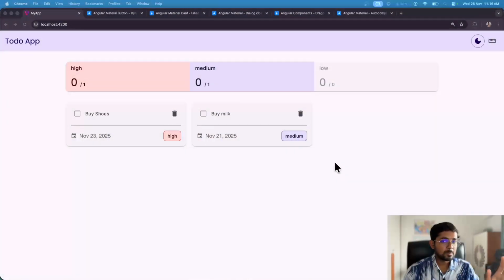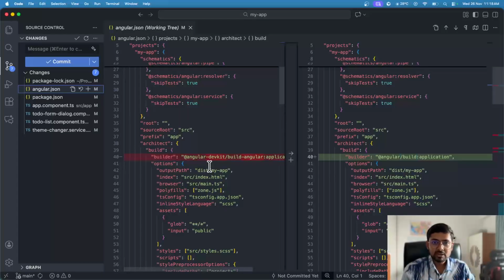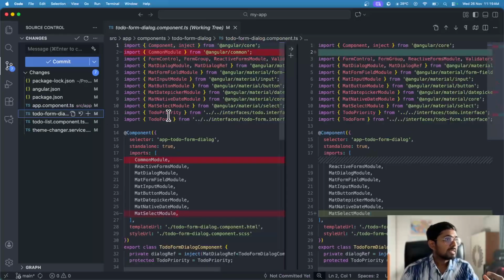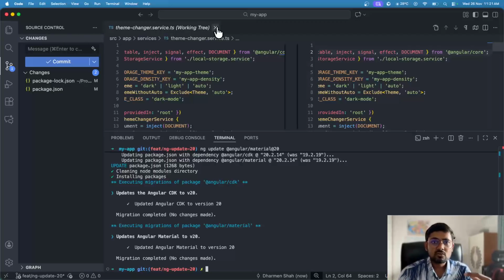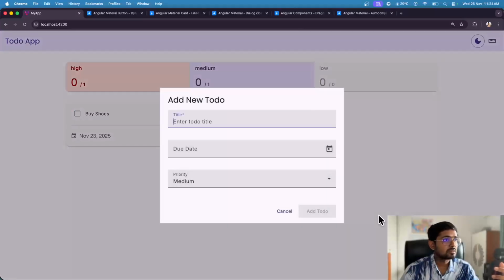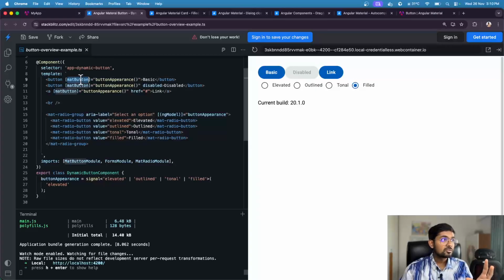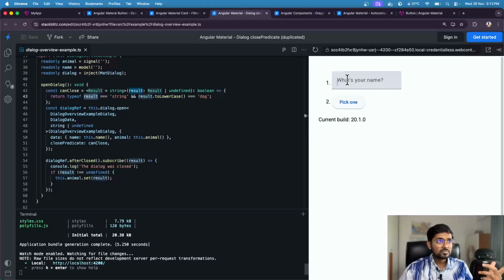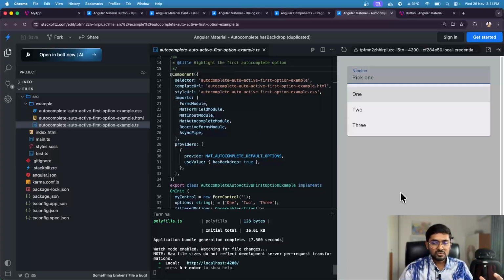Update Angular Material 19 to 20 | angular-ui.com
Enjoy a chapter from my course "Angular Material Theming System"

Chapters:
0:00 Starting with Angular Material 19
0:34 Updating Angular 19 to 20
2:05 What changed in Angular 20
5:36 Updating Angular Material 20
6:00 What changed in Angular Material 20